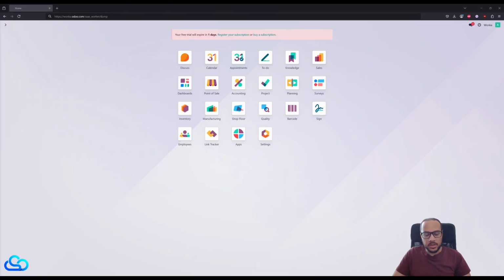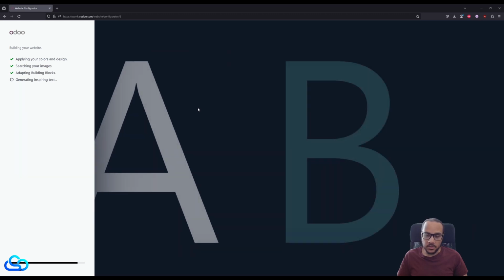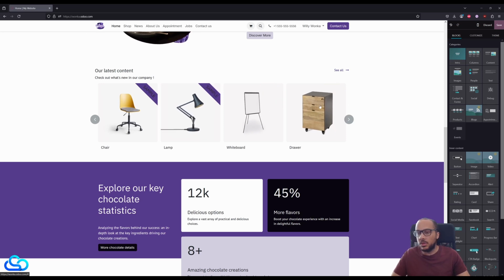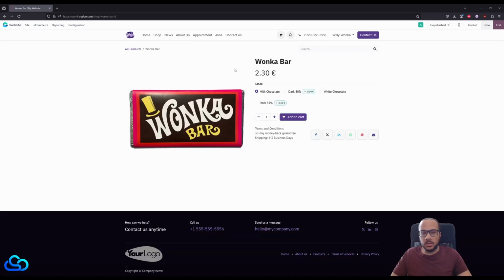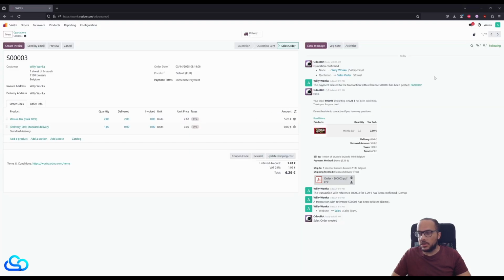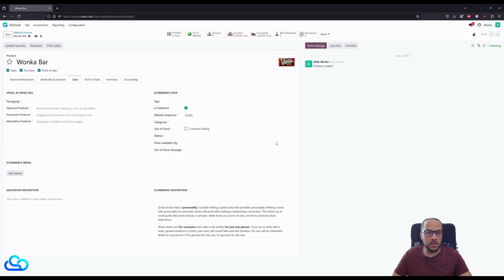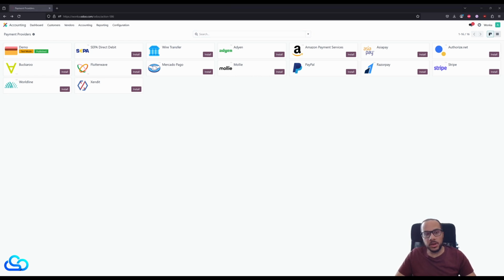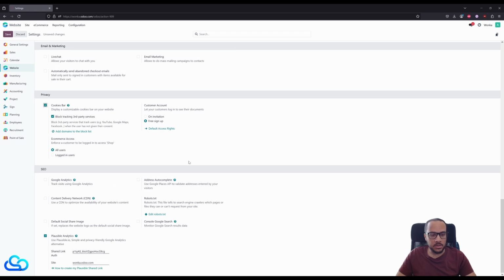Golden ticket to Odoo Part 3: Website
The Chocolate Factory is going digital! In Part 3 of Golden Ticket to Odoo, we dive into Odoo Website & eCommerce, transforming Willy Wonka’s magical factory into an online shopping experience. We’ll build a stunning website, set up an eCommerce store, and make sure customers can easily buy Wonka Bars, Everlasting Gobstoppers, and more!

Join us as we explore:
✅ Designing a beautiful website with Odoo
✅ Setting up an online store with products & payment options
✅ Customizing pages for a Wonka-worthy experience
✅ Adding customer-friendly features like reviews & promotions

Don’t miss this golden opportunity to learn Odoo eCommerce magic! 🎥🍬